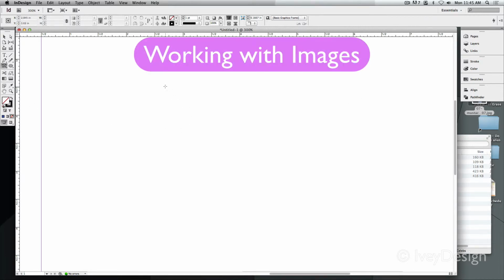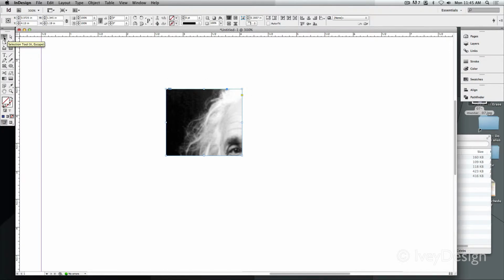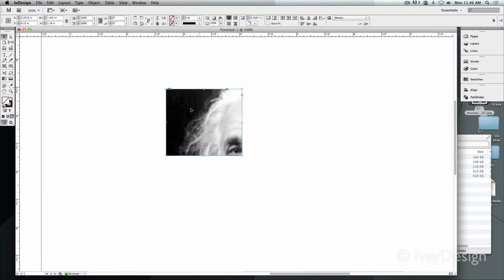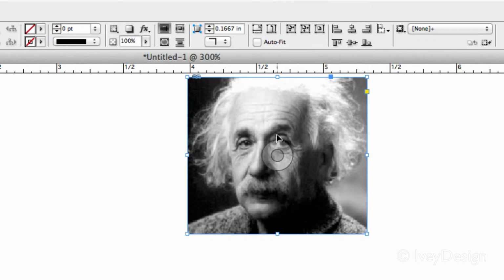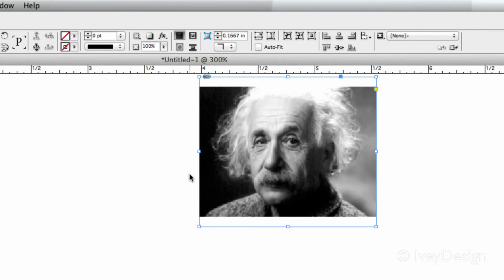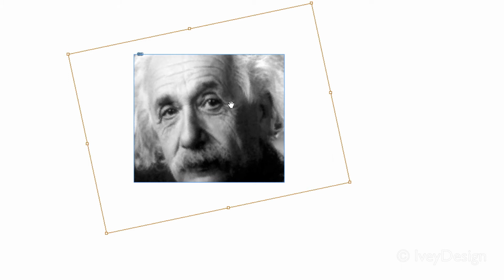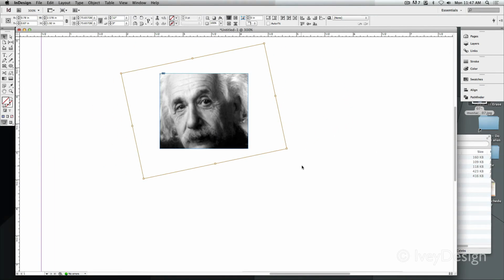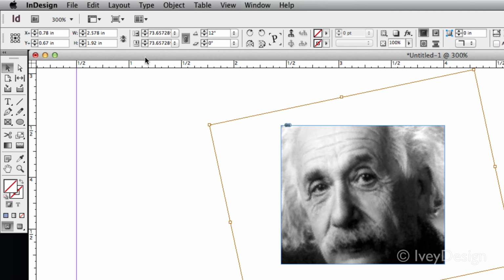InDesign Tutorial: Working With Images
This is part of a video tutorial series on using Adobe InDesign.